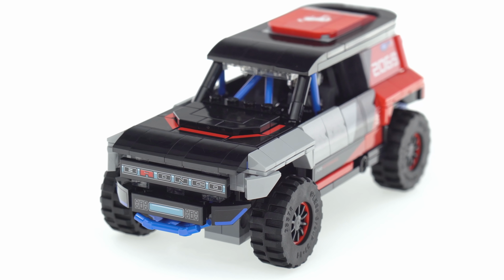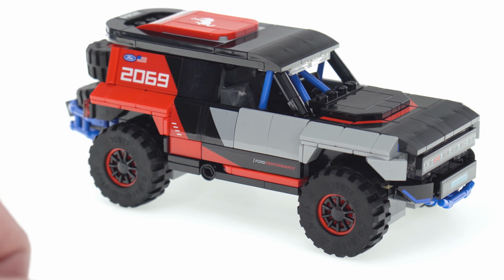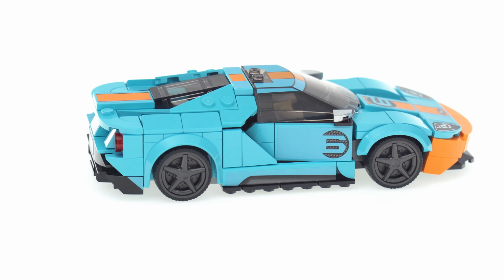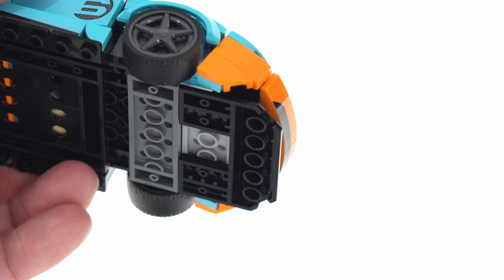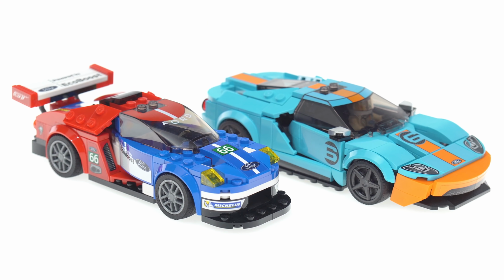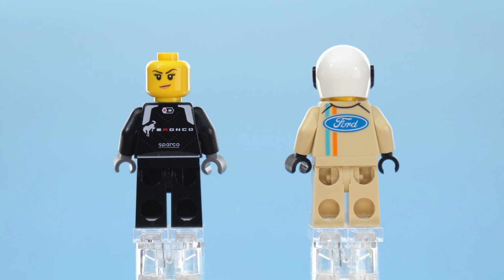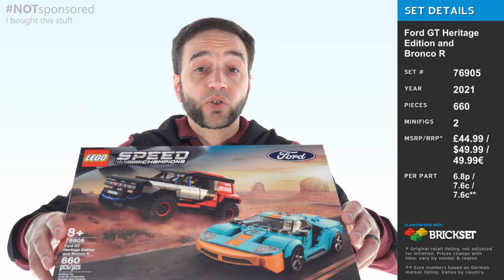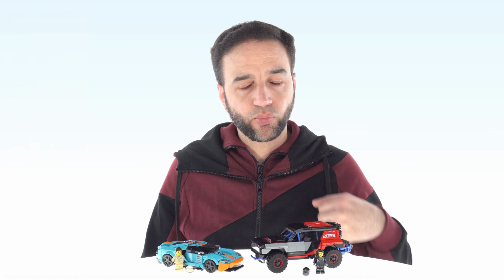LEGO Speed Champions Ford GT & Bronco R 76905 review! Two of the best yet in a single set